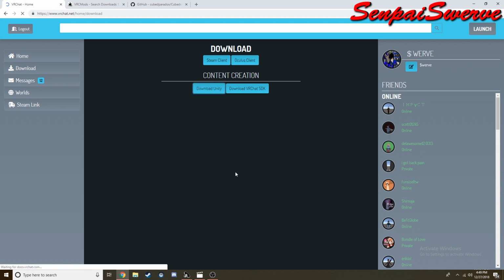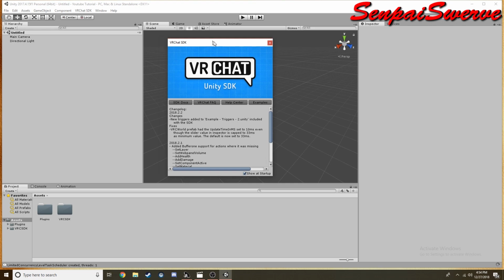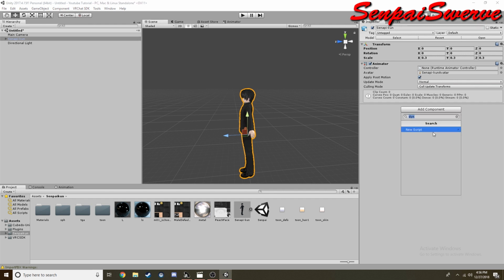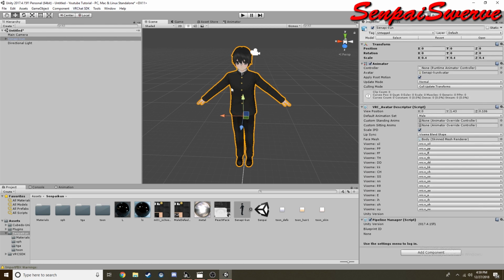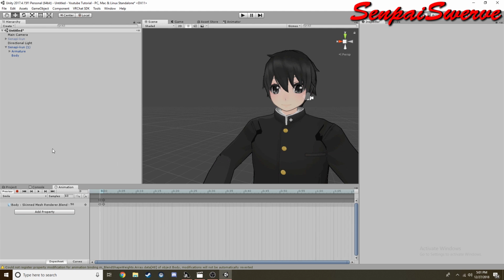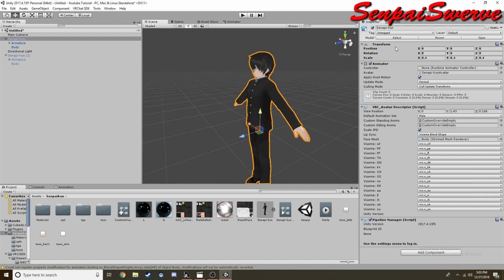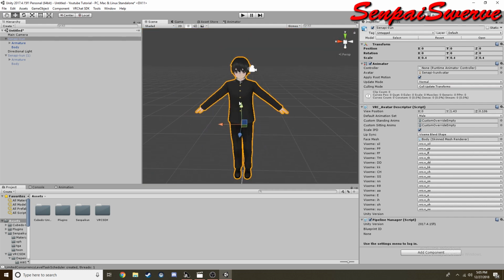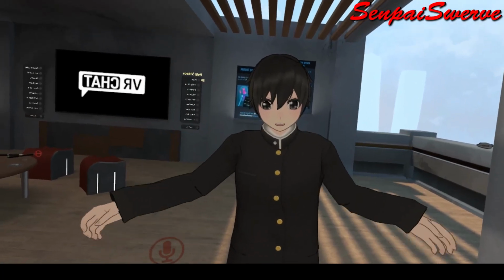Vrchat Avatar Tutorial (UNITY 2017.4.15f1)